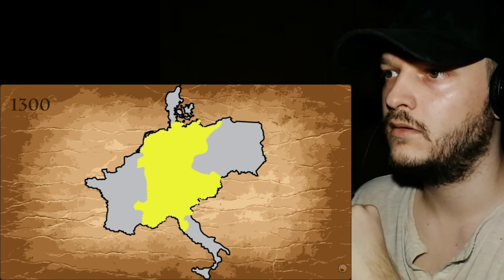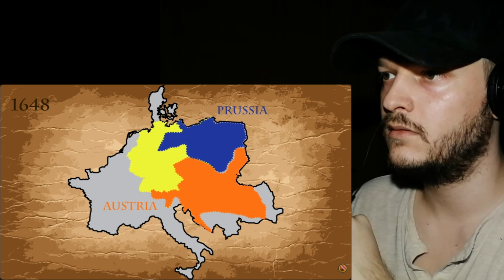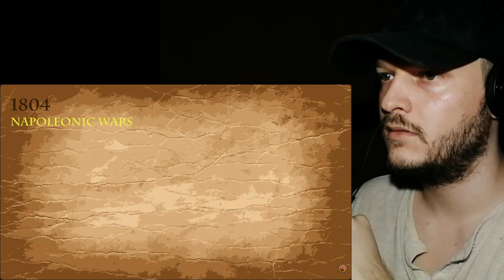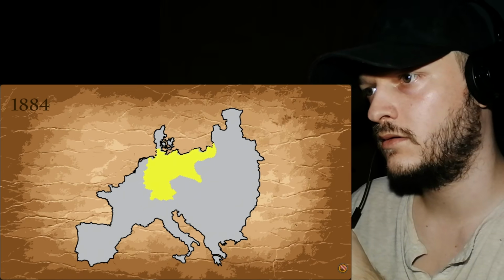Spanish Guy Reacts to History of Germany 🇩🇪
Today I'm reacting to THE HISTORY OF GERMANY 🇩🇪 A video that completely blew my mind because Germany's history is way more complex and fascinating than I ever imagined, and there was so much I simply didn't know.

Honestly, when I started watching this video I wasn't expecting what I was about to learn. Germany is a country whose history shaped the entire continent, and once you dig into it, it's easy to see why.

First there's the fact that Germany wasn't unified as one country until 1871, brought together under Otto von Bismarck after centuries of being split into dozens of separate kingdoms, duchies, and free cities. Mind-blowing to think a country so central to Europe was fragmented for so long.

Then there's the sheer weight of the 20th century: two world wars, the division into East and West Germany during the Cold War, and the Berlin Wall splitting a single city in two for nearly 30 years. Incredible to think how much happened in such a short span of time.

After that comes the reunification in 1990, one of the most significant moments in modern European history, bringing East and West back together and reshaping the entire continent.

And you can't leave out how Germany rebuilt itself afterward, becoming Europe's largest economy and one of the most influential countries in the world today.

A country whose history is packed with turning points, and once you learn it, you understand why Germany's story is so central to understanding modern Europe.

Did you already know all this about Germany's history? 👇

👍 Like if you want more videos about Germany or European history.